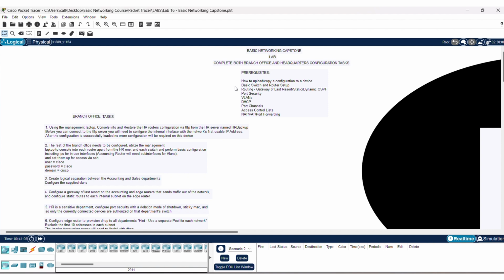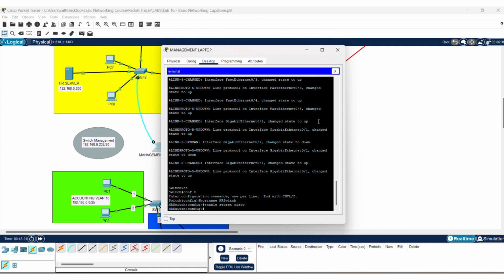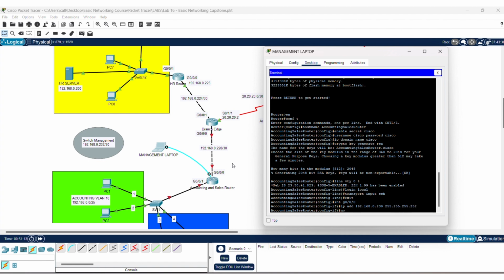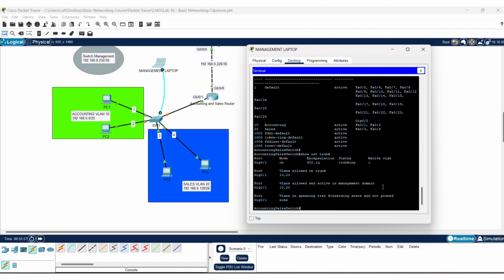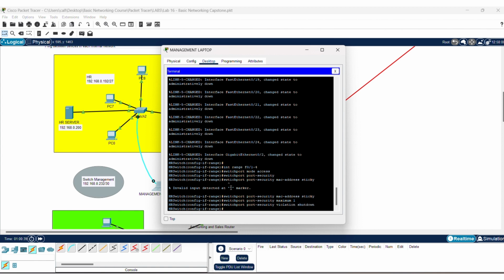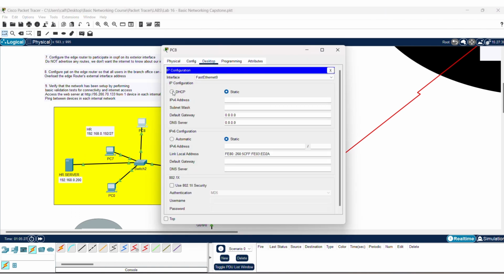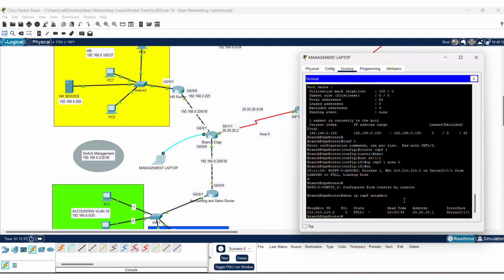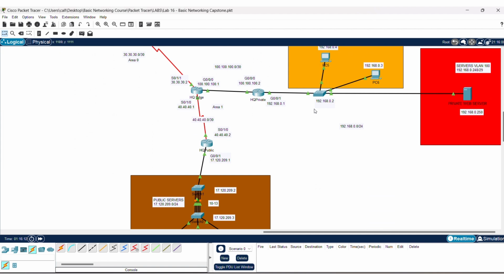Basic Networking 29 - Capstone Branch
Capstone Time!  Follow along as we configure the branch office in our capstone network, make some mistakes, fix those mistakes with some dumb luck, and review lots of commands in the process.

0:00 Capstone Overview
1:16 Task 1 - Restore HR Router Configuration
4:31 Task 2 - Basic Device Configurations
13:53 Task 3 - Accounting and Sales VLANs
15:56 Task 4 - Gateway of Last Resort and Static Routes
18:42 Task 5 - HR Port Security
21:14 Task 6 - Dynamic Host Configuration Protocol
30:12 Task 7 - Open Shortest Path First
31:22 Task 8 - Network Address Translation
33:18 Task 9 - Validation Testing